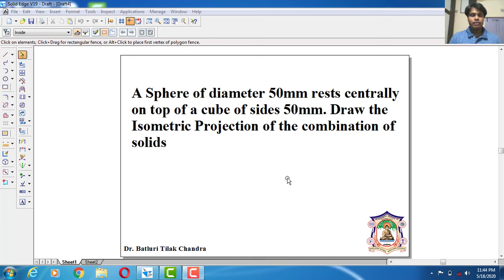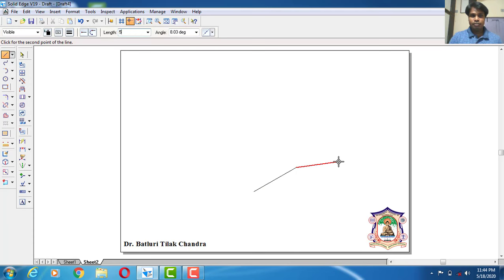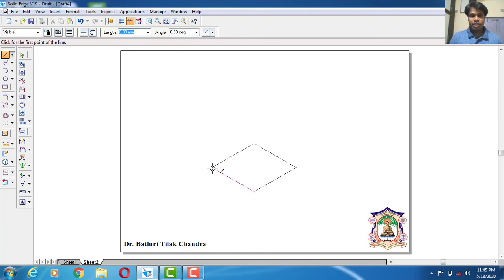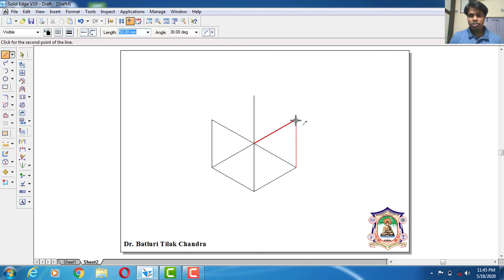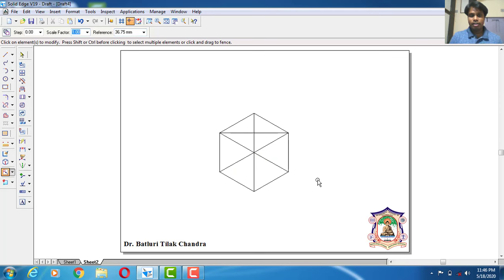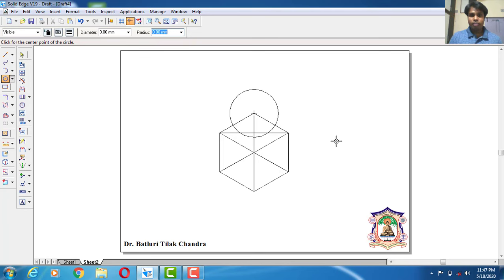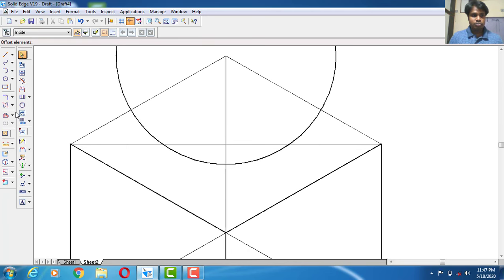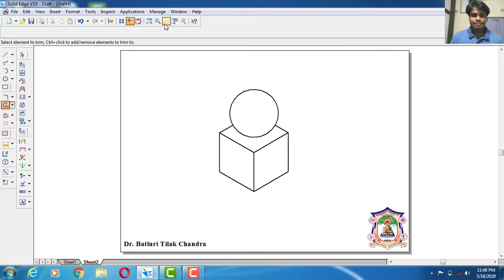COMPUTER AIDED ENGINEERING DRAWING/ISOMETRIC PROJECTION/SOLID EDGE - 1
A sphere of diameter 50mm rests centrally on top of a cube of sides 50mm. Draw the Isometric projections of the combination of solids.